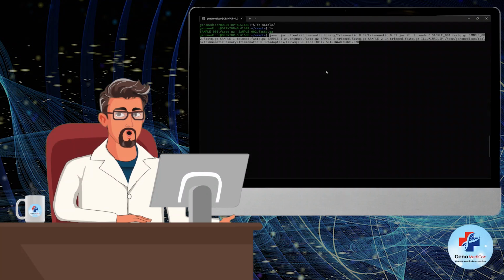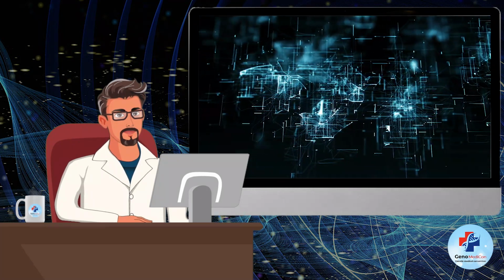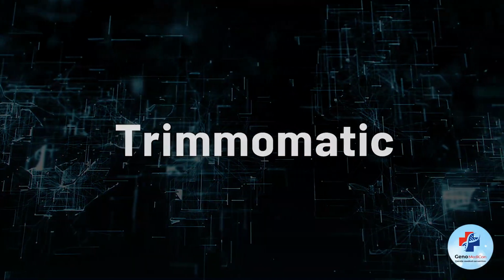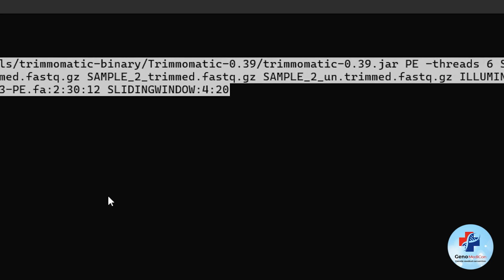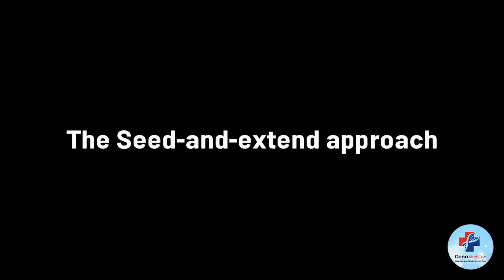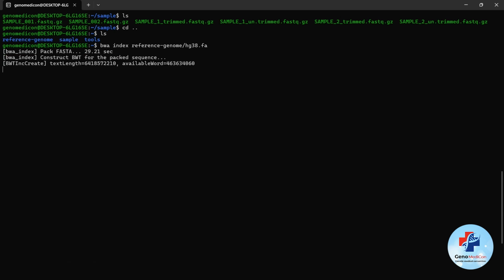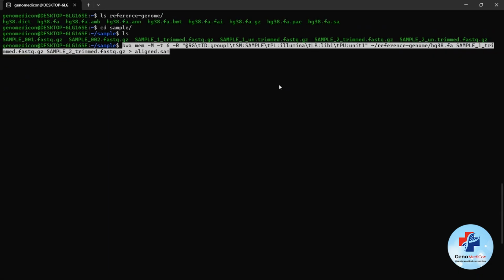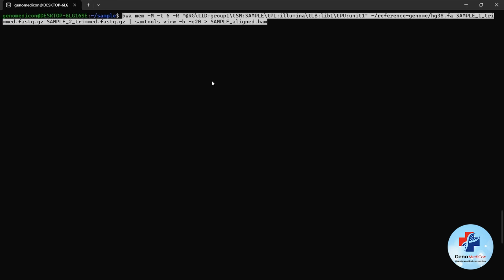How to Use Linux Tools to Align Genomic Reads to a Reference Genome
This video explores how to use Linux tools for aligning sequencing reads to a reference genome, a crucial step in NGS data analysis. Starting with FASTQ file quality control using tools like FastQC and Trimmomatic, we demonstrate how to clean and prepare sequencing data. Next, we dive into alignment techniques, showcasing tools like BWA and SAMtools to efficiently map reads to a reference genome and evaluate alignment quality. Whether you're processing large datasets or optimizing pipelines, this tutorial equips you with essential skills to handle genomic data in Linux.

Timestamps:

0:00 Intro
1:04 Importance of FASTQ Quality Control
2:39 Data Cleaning with Trimmomatic
4:34 Basics of NGS Data Alignment
5:17 Tools for Alignment: BWA and Bowtie2
6:03 Indexing a Reference Genome with BWA
8:10 Evaluating Alignment Results
8:31 SAMtools for Quality Filtering
8:48 Using Linux Pipes for Workflow Optimization
9:28 Outro

Linux genomic tools
FASTQ quality control
Trimmomatic tutorial
FastQC analysis
BWA alignment tool
SAMtools workflow
NGS alignment in Linux
Reference genome indexing
Genomic data processing
Bioinformatics Linux tools
Linux commands for NGS
Quality control in genomics
Sequence alignment strategies

backgroung tracks:

Tech by Aylex
Stuck by Aylex
A Positive Direction by Aylex
Digital by Aylex